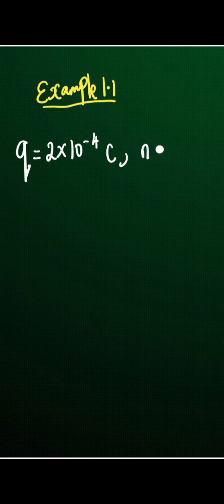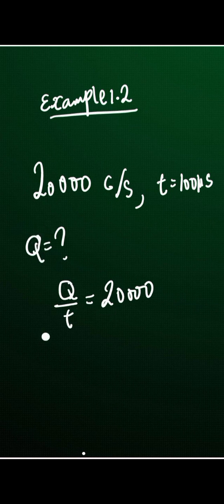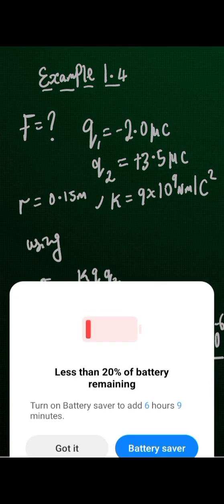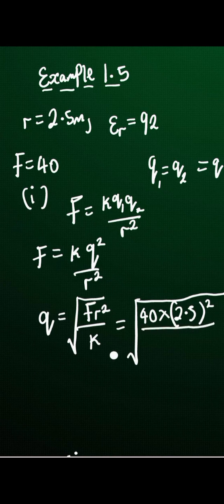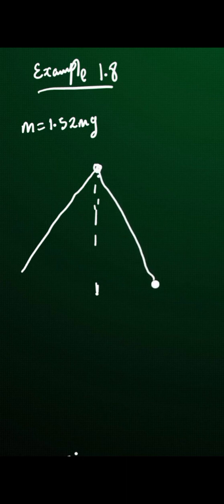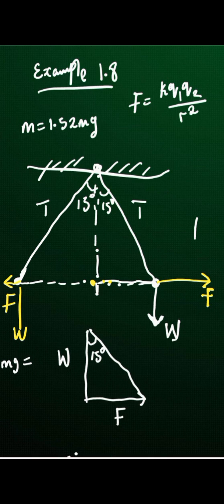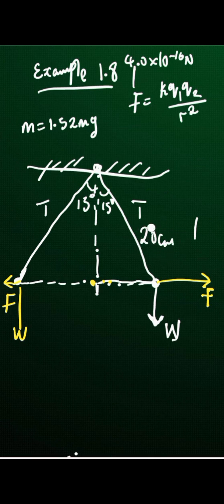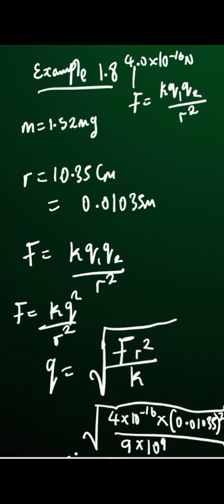ELECTROSTATICS -Solved Examples , Chapter 1 - PHY124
solved problems,